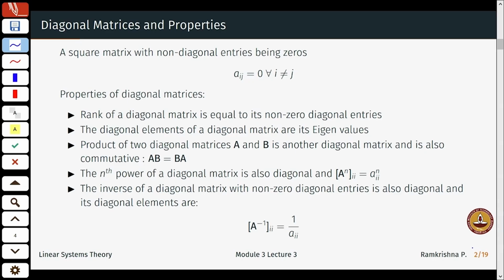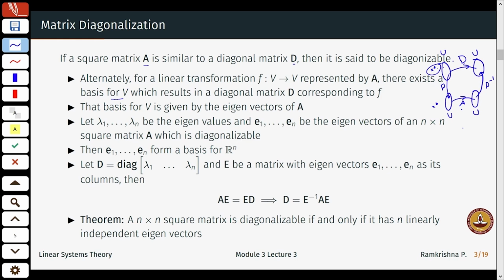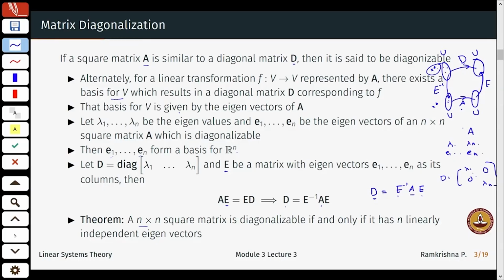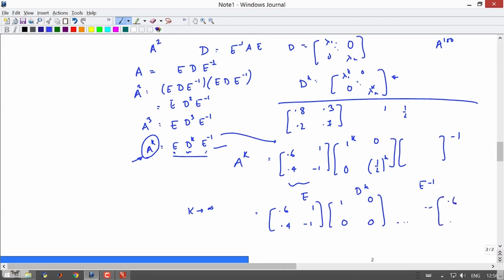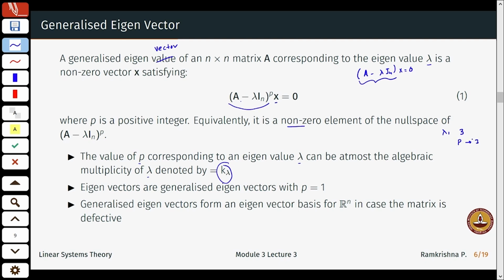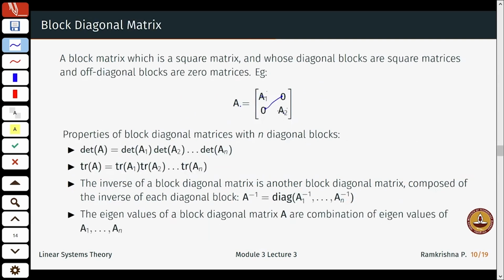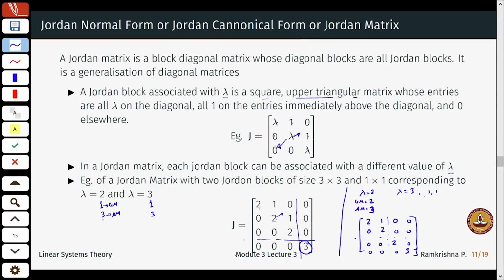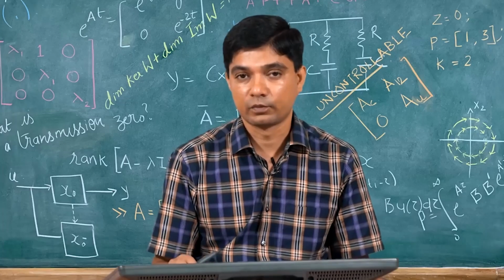Linear Algebra - Diagonalization and Jordan Forms